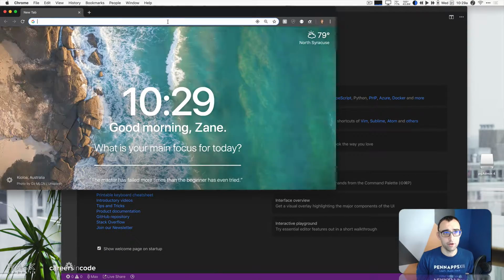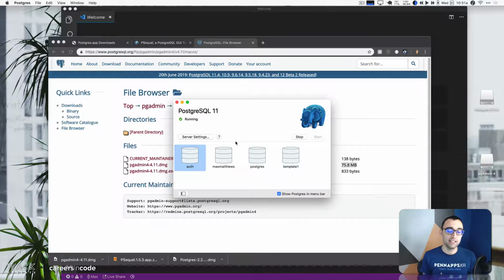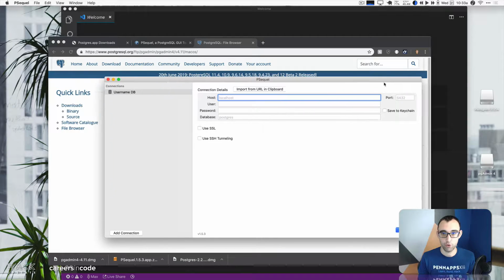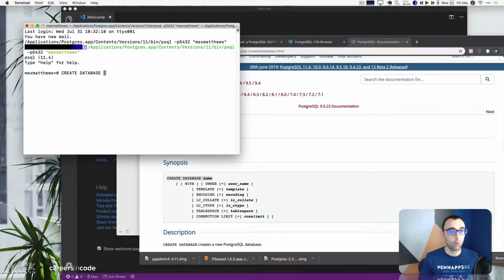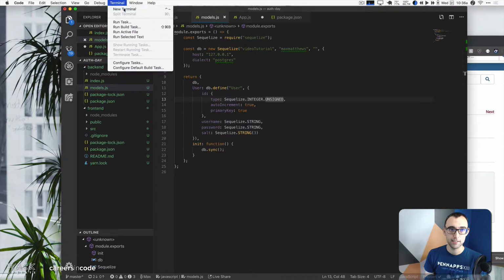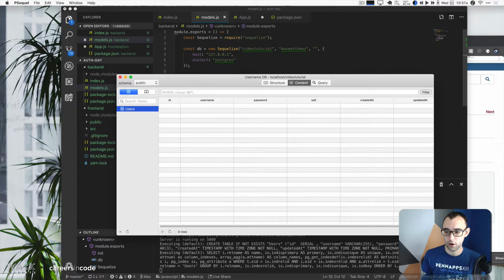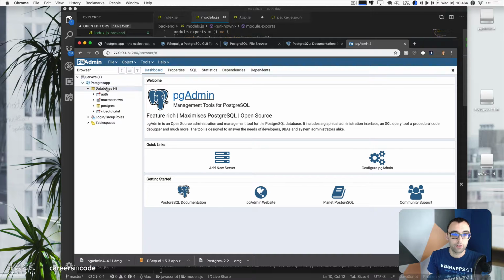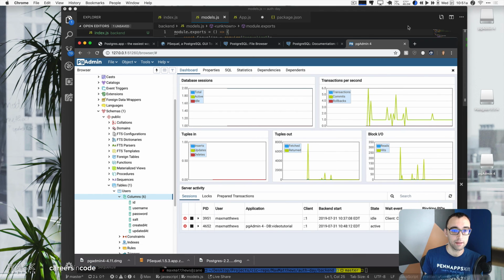Postgres Tools Screencast